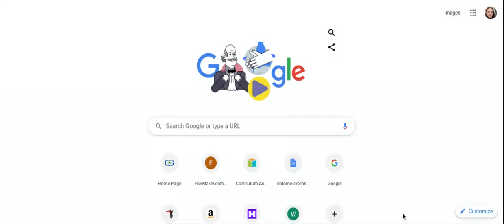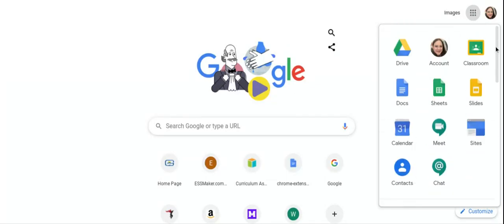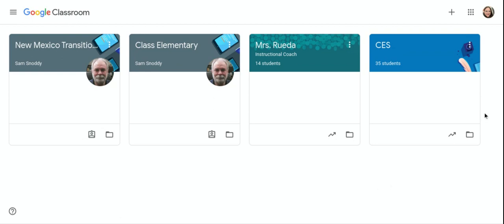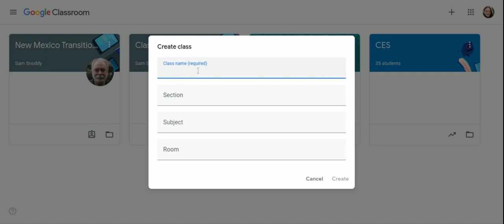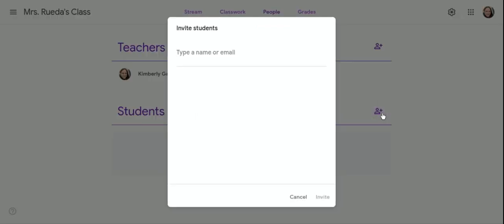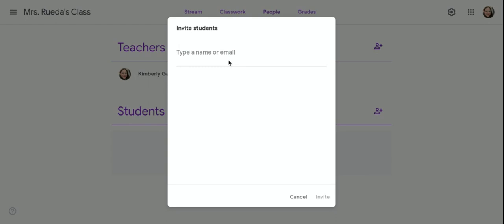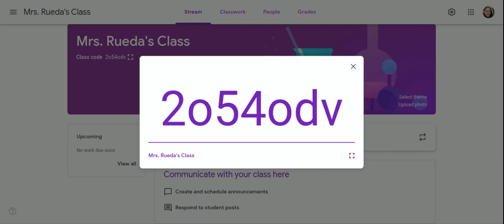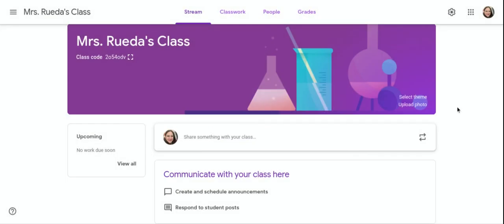Creating a google classroom